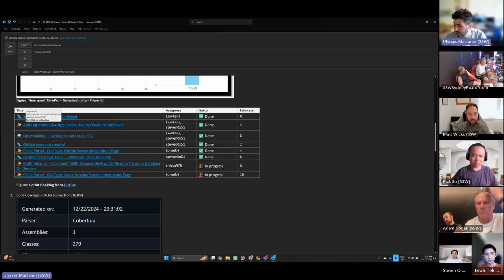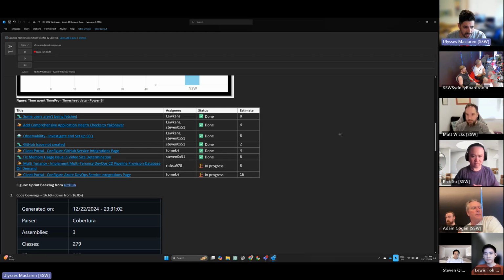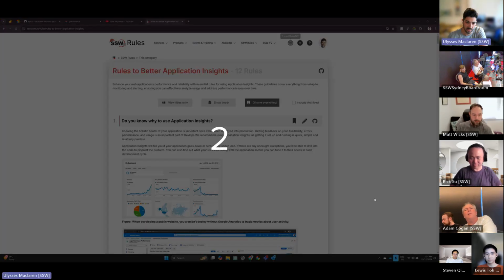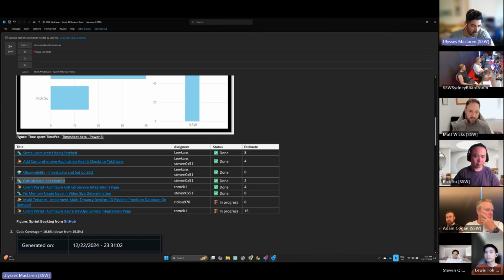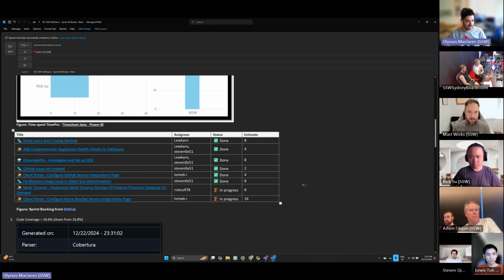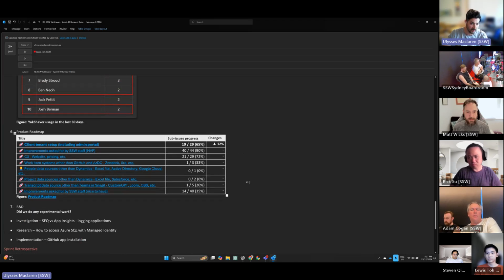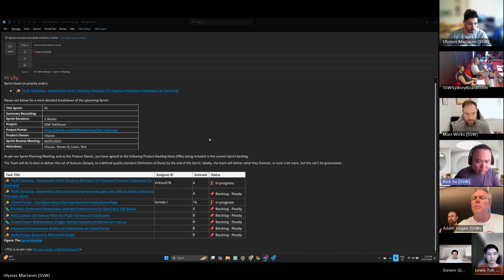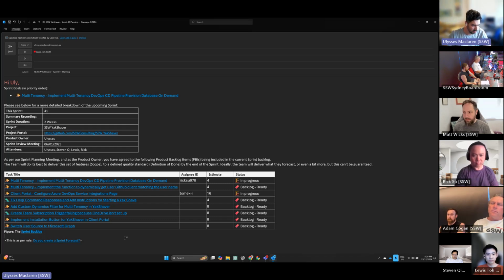Sprint 40 - SSW YakShaver - Review and Planning Meeting 2024-12-23